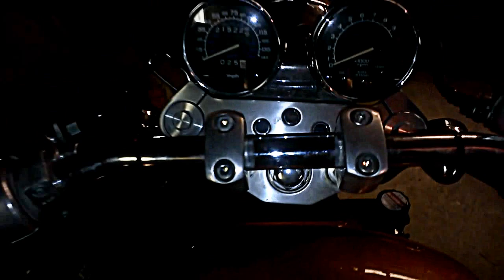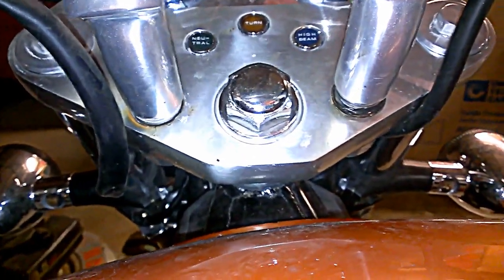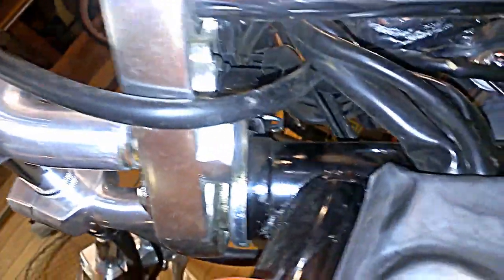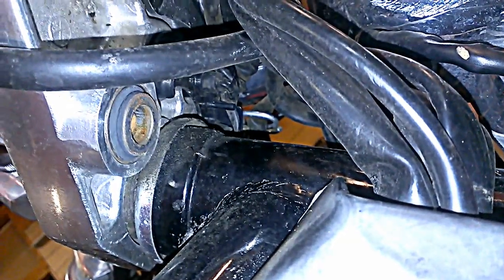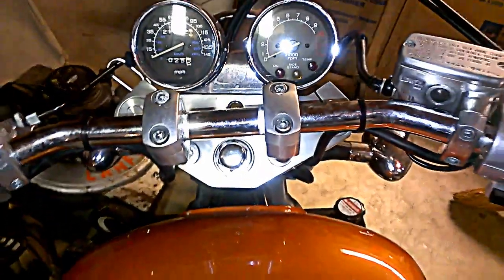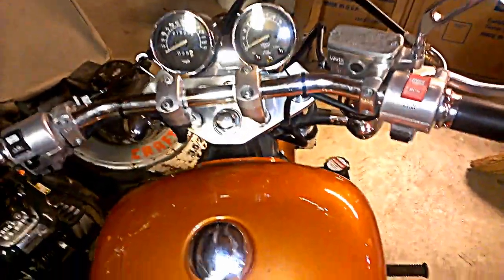Honda magna vf750c Handlebar risers bent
This thing was dropped, which was why it was so cheap. Previous owners couldn't fix the simple things wrong with it, so now I am.